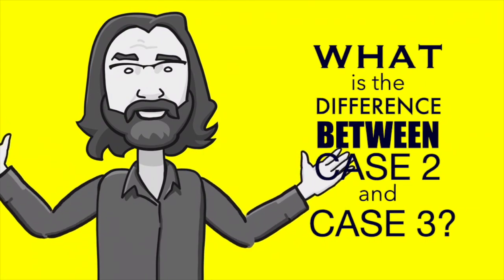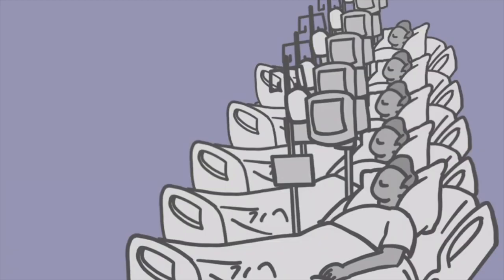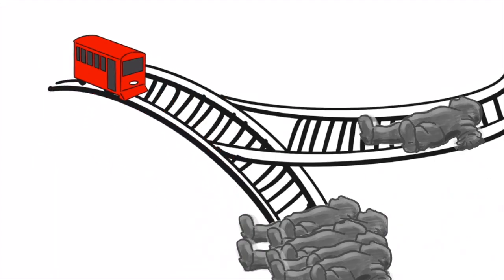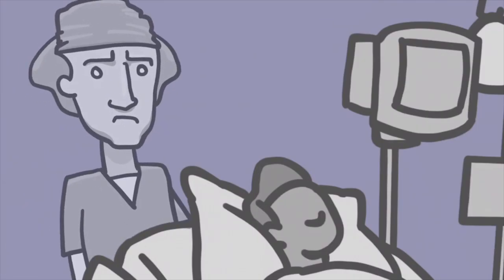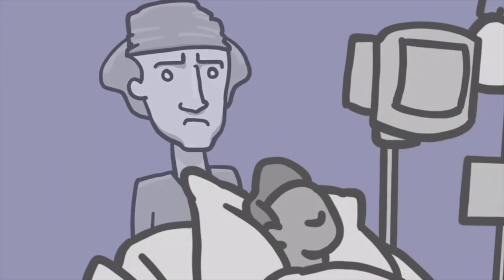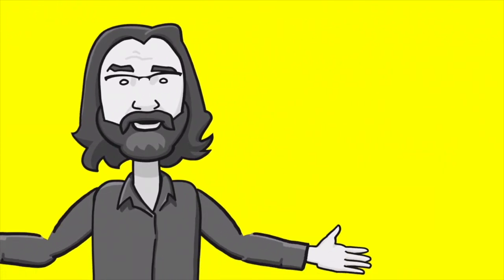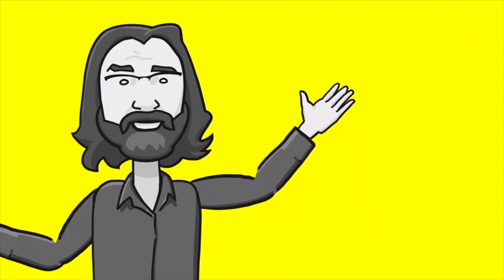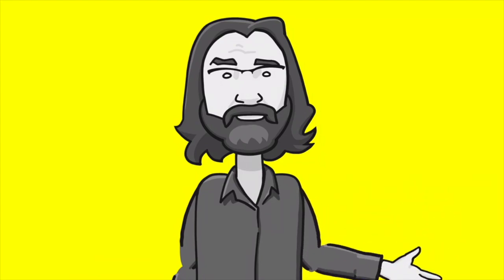What is the Difference Between Case #2 and Case #3?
This concludes the discussion on Mill.